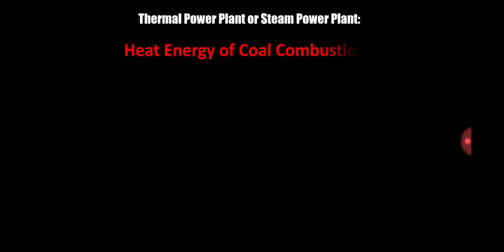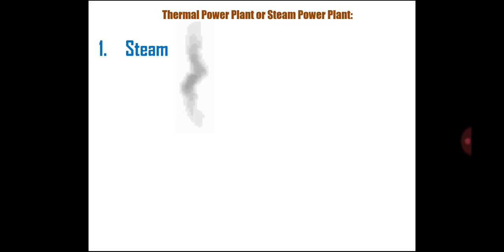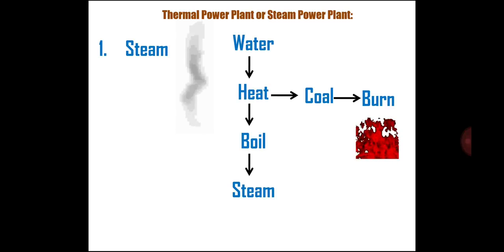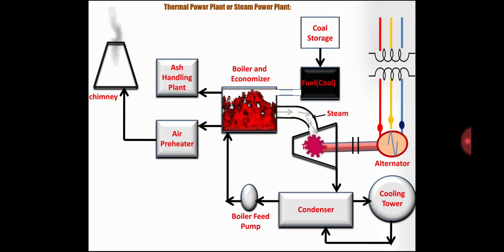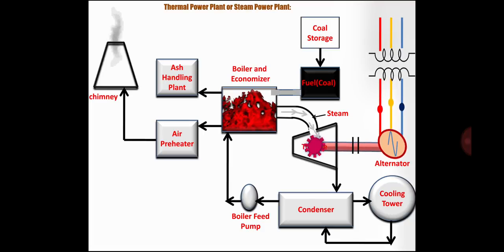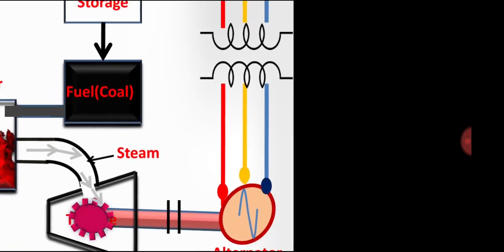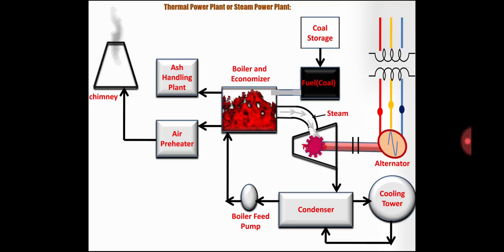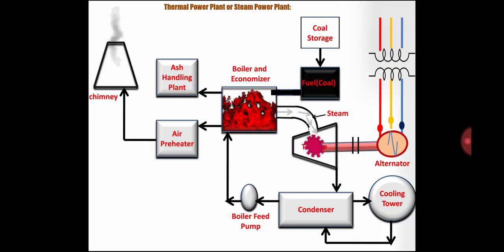Thermal Power Plant || Training class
Basics of Thermal Power Plant